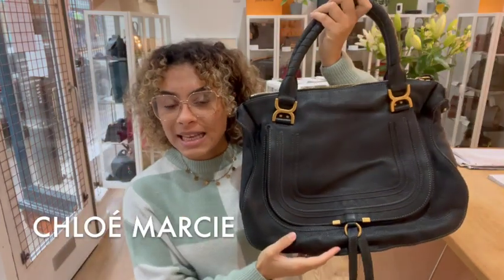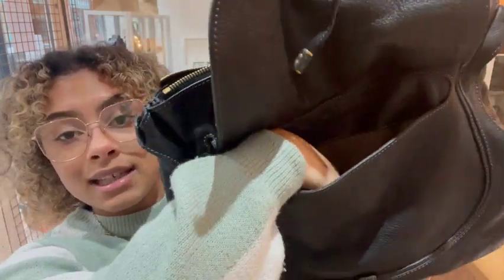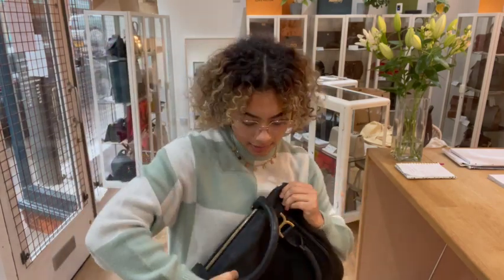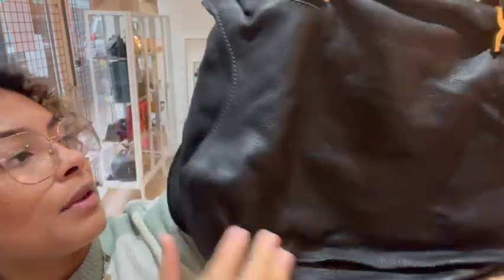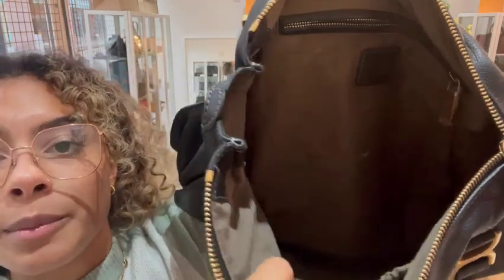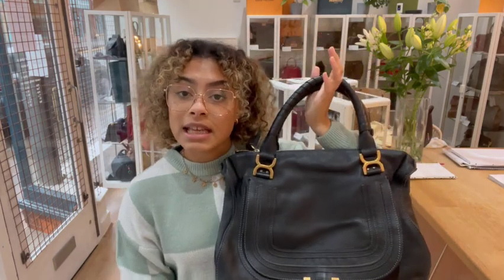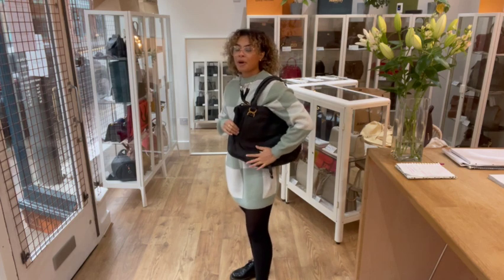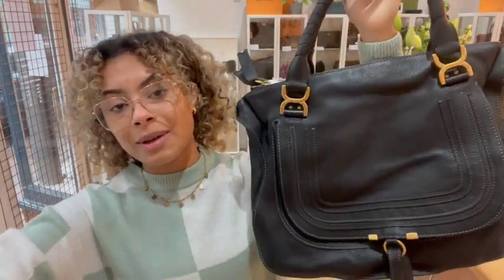Chloé Marcie Review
To say thank you for a wonderful 2023, we're giving you a very special discount!

0:19 Features
1:19 Condition
2:58 Comes with
3:05 Link to shop + Request list
3:29 Size
4:04 Discount! (YOUTUBE50)